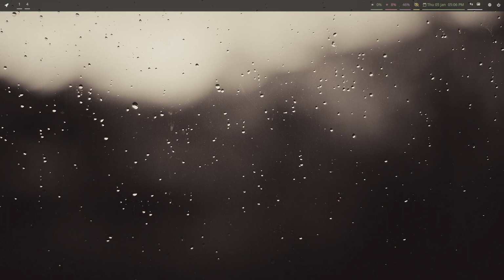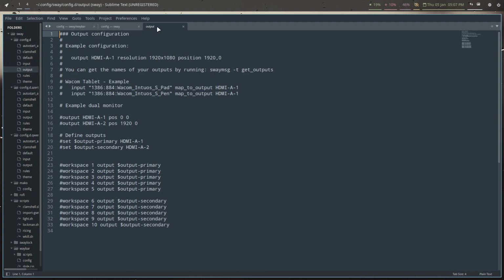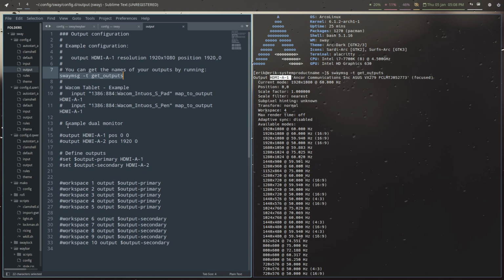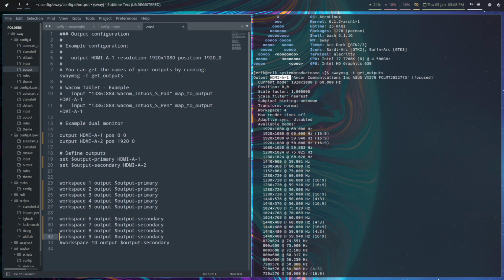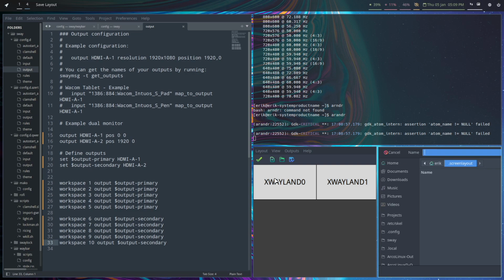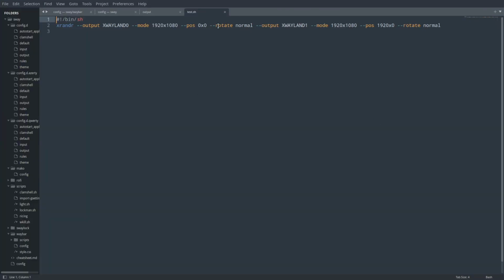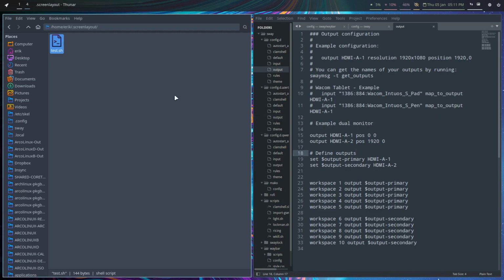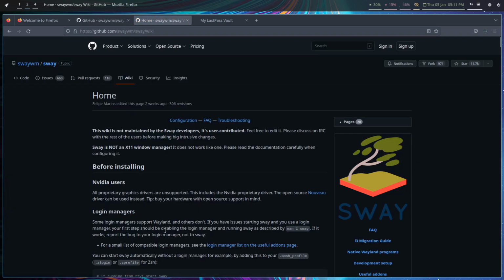ArcoLinux : 3225 Sway - setting sway up for a dual screen